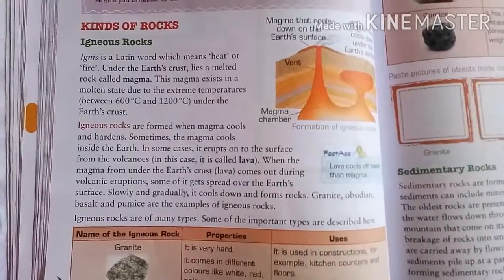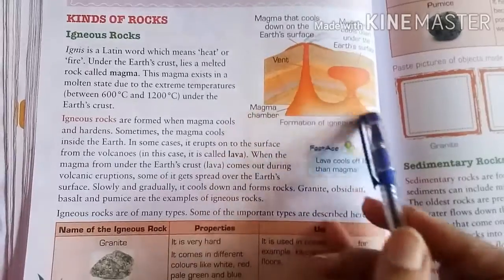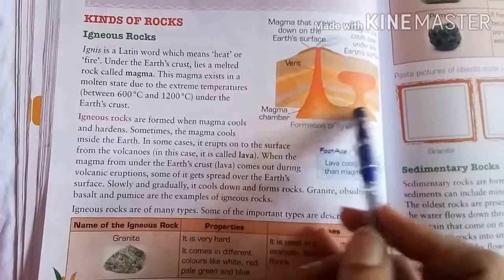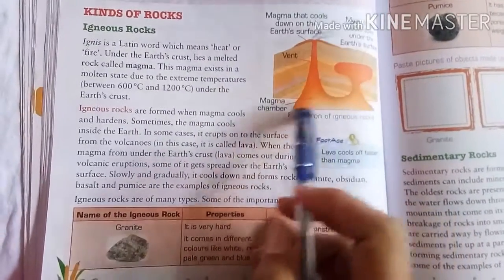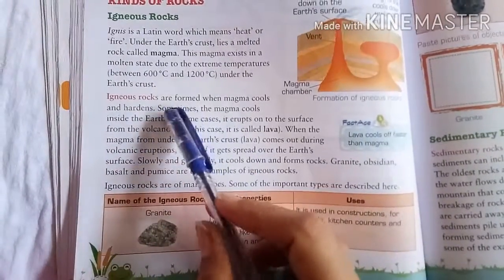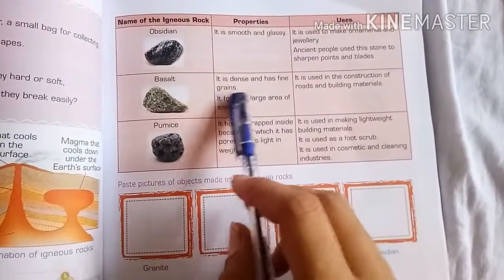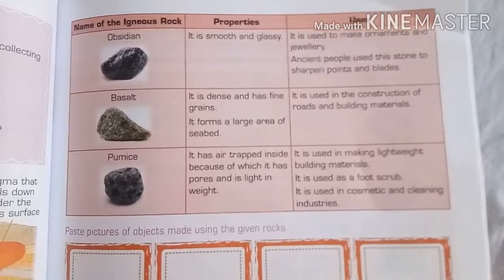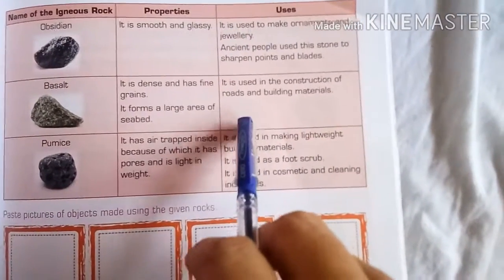5th Grade | Science | AV Assignment 5 | 14th August 2020